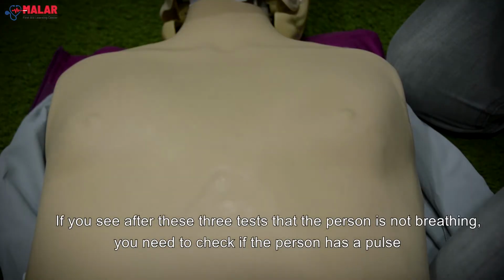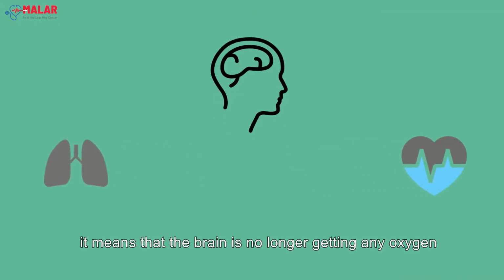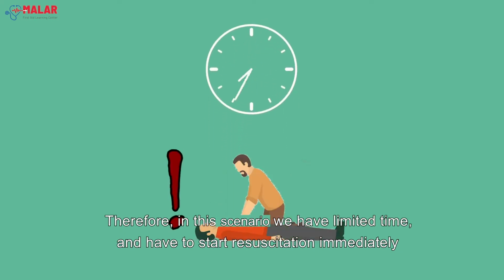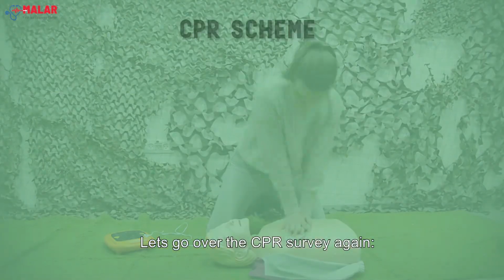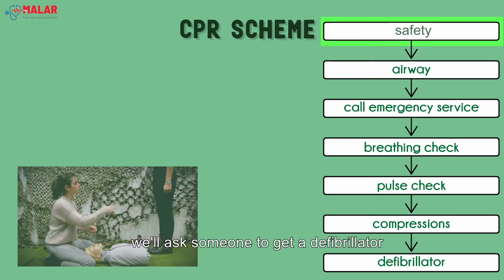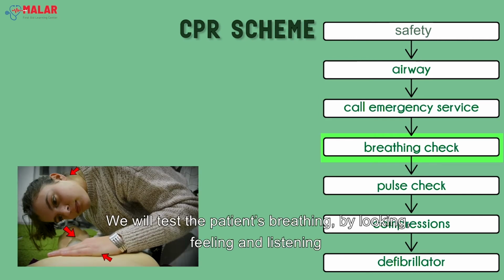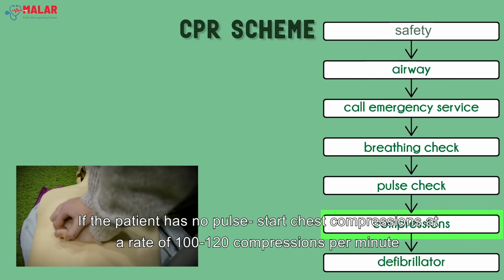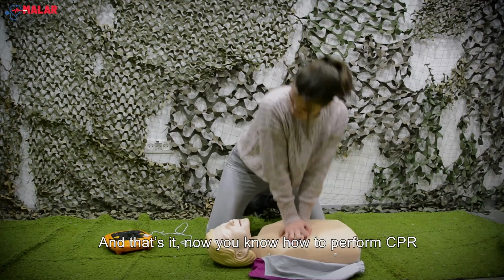CPR | Malar- First Care Online Course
We will perform CPR on every patient that is not breathing nor has a pulse, except for trauma cases. The patient’s consciousness depends on his pulse, which allows him to breathe.
If you arrive to a patient that is unconscious, but is breathing, that means he certainly has a pulse.

The CPR survey for adults is performed in a couple of stages. We will start with the “S” stage - safety. Most importantly, we will stay safe, we won’t put ourselves in danger. We will then get the patient away from any hazard. We will then lie down the patient on a hard surface, and go on to check their consciousness. Checking the consciousness will be divided into two parts; the verbal test, and the physical test. The verbal test will be simple clapping or snapping your fingers, while asking the patient if he is alright. The point here is to see if the patient can react to sound. If the patient does not react to sound, we will press stro ngly on both the trapezius, a very sensitive place, when pressed strongly will be very painful. If the patient does not react to the pain, call an ambulance to get medical help.
Afterwards, we will check the patient’s breathing. We will check it in 3 ways. We will listen, look and feel. First, press your ear similar to the patient’s mouth to listen if they are breathing. In addition, look at the chest to see if it is rising. And lastly, put your hand in the middle of their chest, to feel if the chest is rising. These 3 tests together should give you a clear view of the patient’s breathing situation. If you see after these 3 tests that the person is not breathing, you need to check if the person has a pulse. Place your two fingers on the side of the patient’s windpipe, and push them inside softly, if you feel that the person has no pulse, ask someone to get a defibrillator, and you will need to start resuscitations as soon as possible. If a person has no pulse, or is not breathing, it means that the brain is no longer getting any oxygen, and that 4-6 minutes later the patient will be brain-dead. This means that in this situation we have limited time, and have to start treating them as soon as we can.
First and foremost, we start with chest compressions. We perform the chest compressions to imitate the heart’s activity, and get oxygen-rich blood that is sitting in the heart, to flow to the brain and the rest of the organs. The chest compressions will be performed at the center of the chest, on the sternum. With men the sternum will be located between the nipples, and with women it will be in the center between the armpits. We will perform the chest compressions at a rate of 100-120 compressions per minute, to keep the right pace try compressing to the tune of “Staying alive”. The compressions will be performed using the wrist, where the hands of the person performing them are creating a 90 degree angle towards the patient’s body, and the elbows need to be locked. The time of compression will be equal to the time of relaxation. We will never stop stop the chest compressions, as to not drop the blood pressure we have built.

In a situation where a defibrillator is available, use it. There are written instructions on every defibrillator, follow them and use the machine as instructed.
The first step is to press the green button and turn the machine on. Then put the stickers on the patient’s body, as shown in the picture, one on the right chest, and one a little left, and below the left chest, as to surround the heart. Once the stickers are on the patient, we must not touch the patient. The machine will then automatically show the patient’s heart rate, and will then give instructions as of how to continue the treatment. If there will be a need - the defibrillator will instruct you to press a button that will give the patient an electrical shock. While this happens stay away from the patient so you do not get electrocuted.
After the shock, once the defibrillator allows it, you must continue with the chest compressions until a medical team arrives.

Lets go over the CPR survey again:
Firstly is the S level, safety.
Get the patient away from any hazard, while not putting yourself in danger.
Next is the S level, airway,
We will check the patient’s consciousness, using verbal and then physical tests.
If the patient is not conscious we will call 911 or another emergency service for medical help
We will test the patient’s breathing, by looking, feeling and listening.
If the patient is not breathing we will check their pulse.
If the patient has no pulse we will ask someone to get a defibrillator, and start chest compressions at a rate of 100-120 compressions per minute, 5 cm deep, without stopping until a medical team arrives and instructs us otherwise.
If a defibrillator arrives, we will temporarily stop the chest compressions, and follow the defibrillator’s instructions.
And that’s it, now you know how to perform CPR.